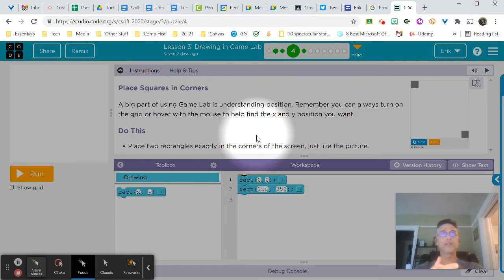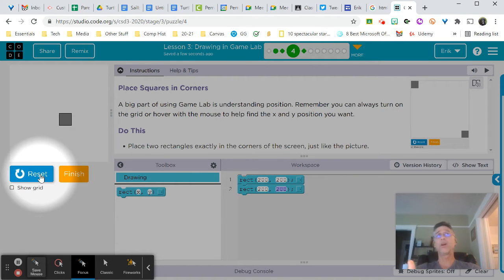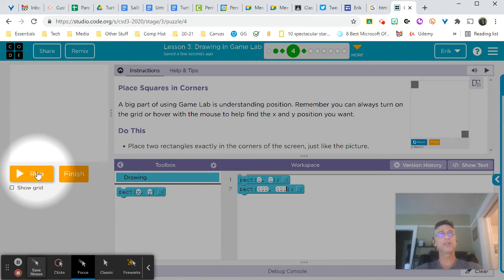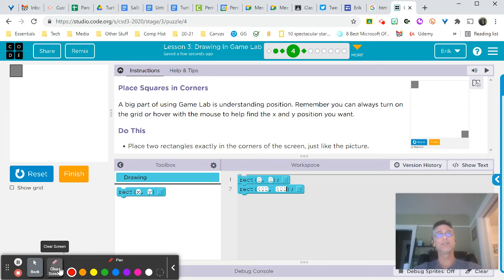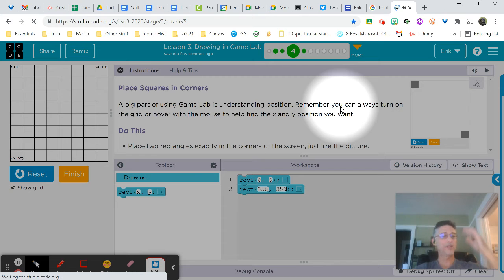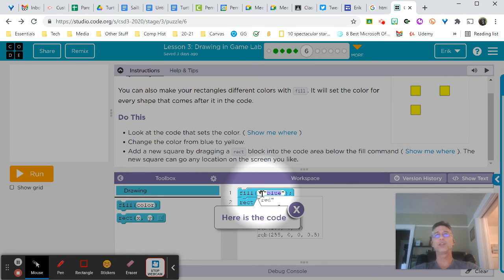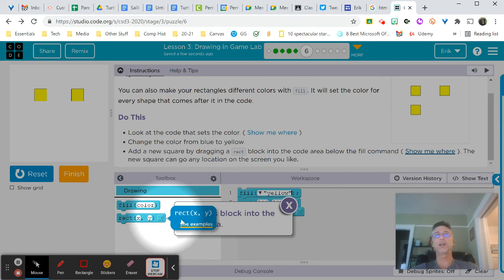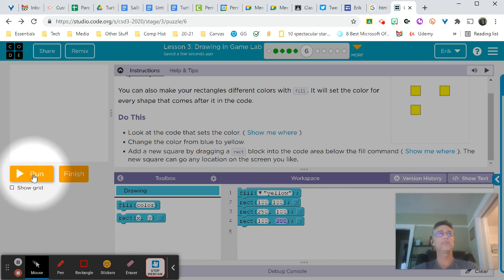Video Guide - Lesson 3 (4 - 6)